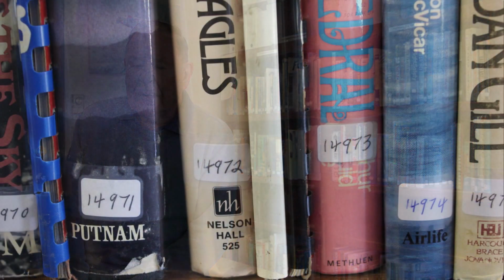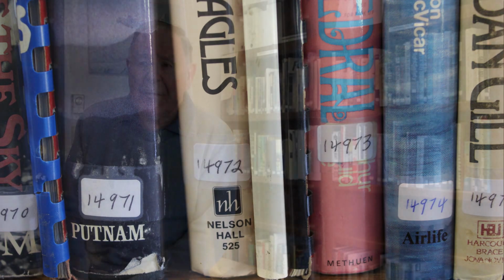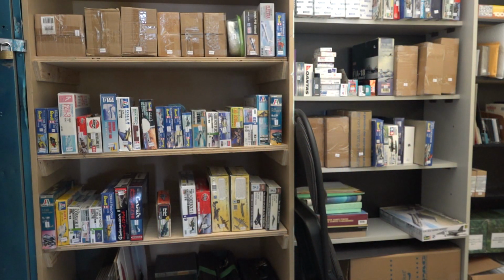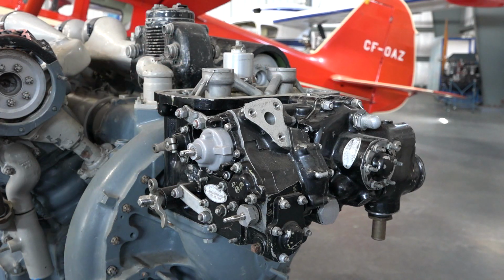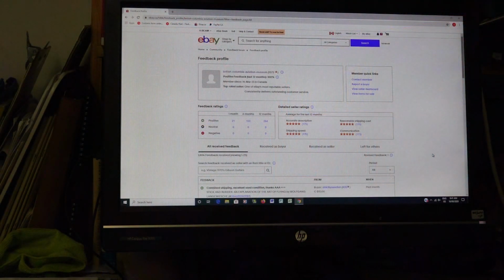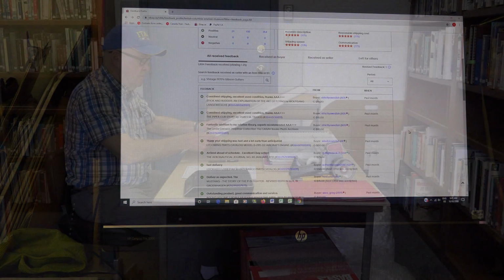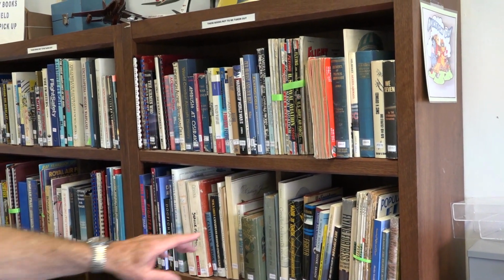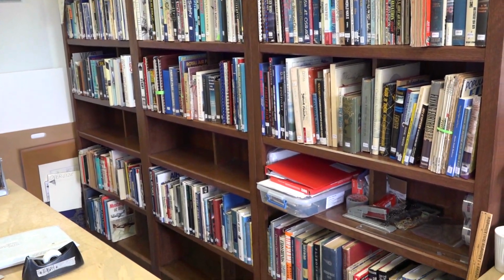British Columbia Aviation Museum eBay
BCAM eBay Crew: Sandy Peel (founder, everything), Jean Rollins (Shipper and backup), Darlene Dressler (Shipper), Bob Richards (Shipper) and John Latta (Learning to List and be Sandy's backup)
Sandy Peel, founder of BCAM’s eBay. Sandy gives us a bit of history on the first 8 years of operation.
Bob Richards, eBay shipper shows us what is involved as he prepares two orders for shipping.
Doug Rollins, Head Librarian talks about the importance of donations to the museum. Along with cash we also accept books, photos, maps, instruction manuals, mechanical parts & manuals, model kits etc. If it is aviation related instead of throwing it out consider donating it to the museum. Give us a call and we will see what we can work out.

In this second video Jack Funk, who is in charge of scale models talks about models being donated to the museum. Some are kept with surplus being sold on eBay

Sandy Peel: BCAM eBay founder
Bob Richards: Shipper
Doug Rollins: Head Librarian
Playlist:  BC Aviation Museum

Top left of center
Click On “Browse Our Videos”